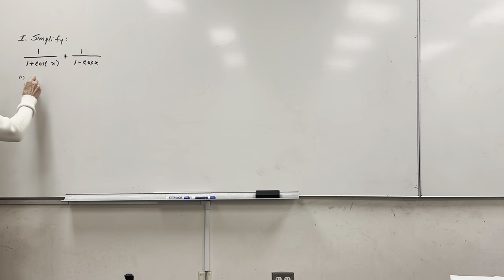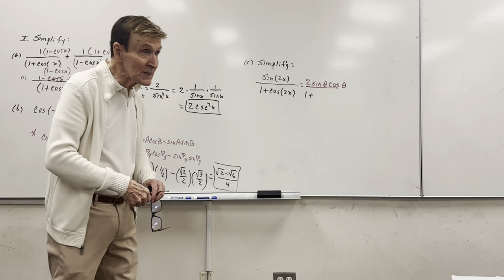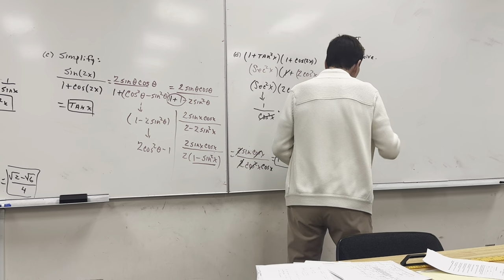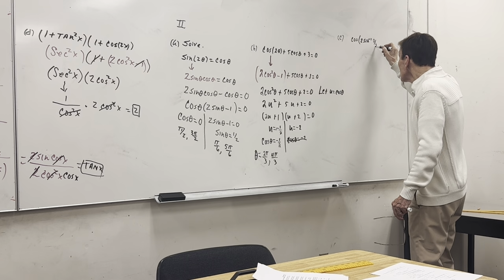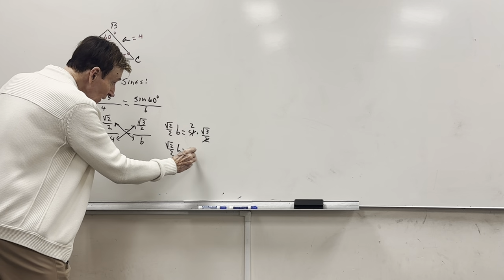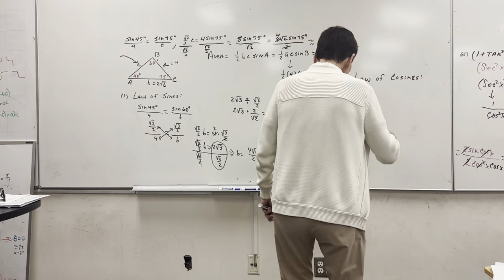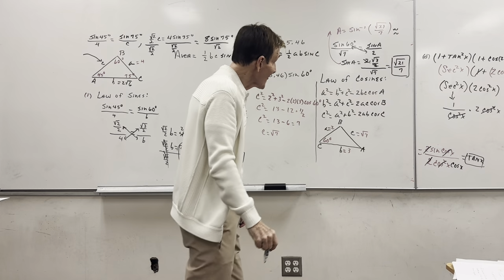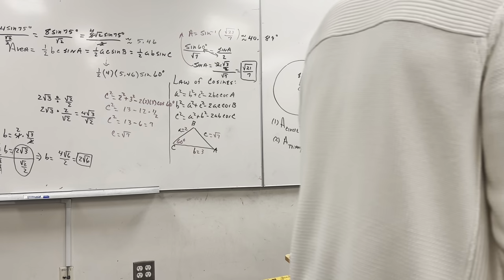SMC MATH2 12.2(1)